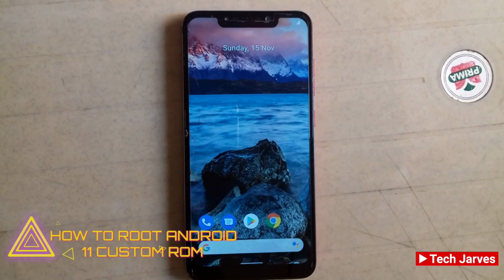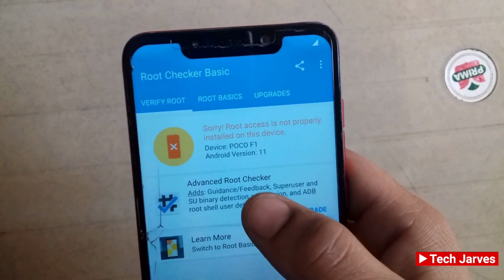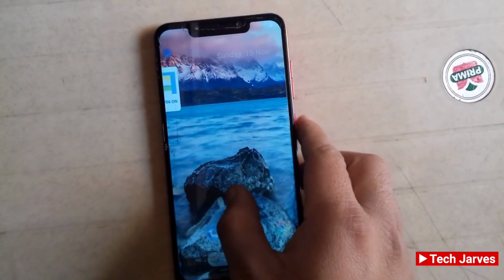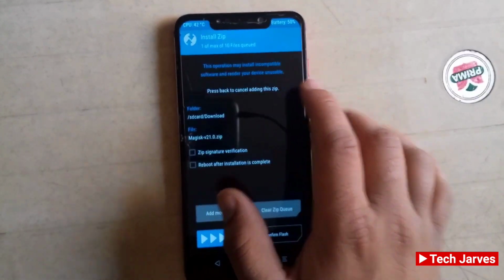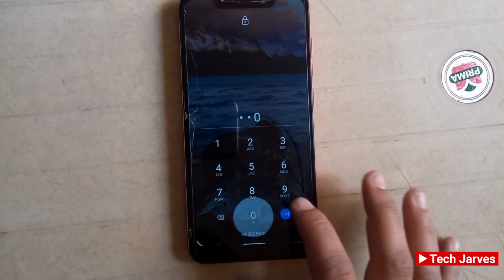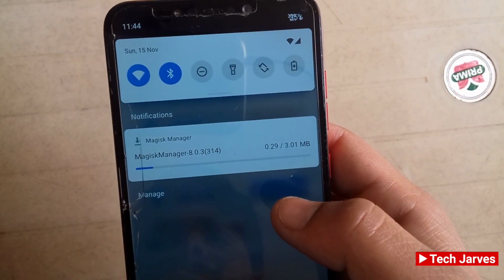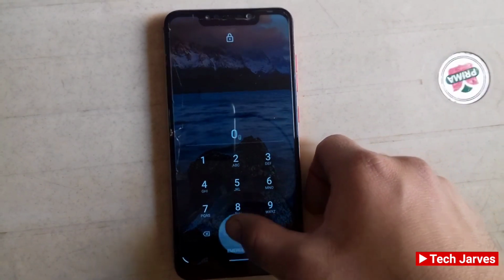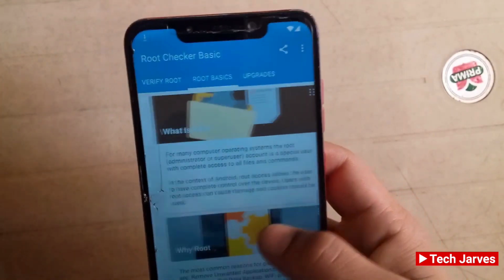How to install magisk in android 11 | root android 11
root android 11
root android 11 magisk

root android 11
root android 11 oneplus
root android 11 without pc
root android 11 xda
root pixel 4xl android 11
install magisk in android 11
install magisk android 11
android 11 magisk root
android 11 magisk safetynet,
android 11 magisk modules
android 11 magisk hide
android 11 magisk canary
android 11 root file
android 11 root access